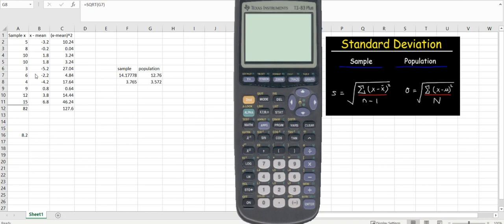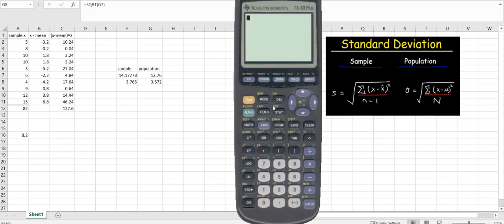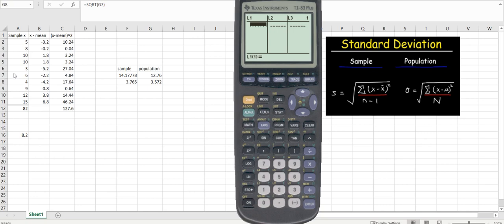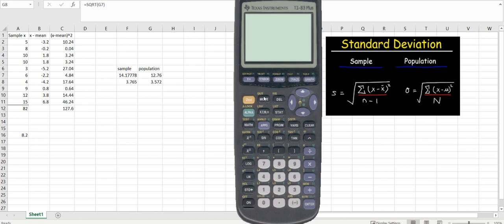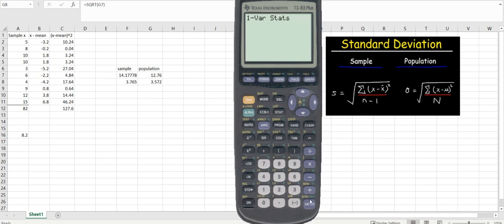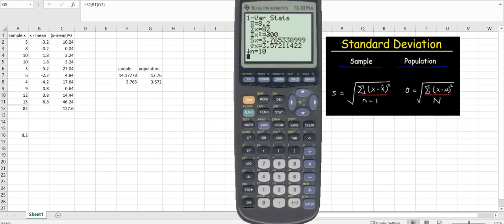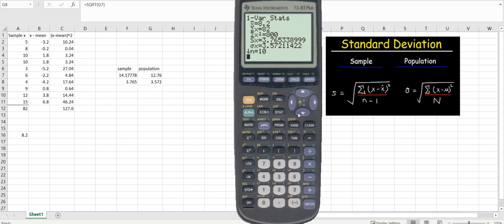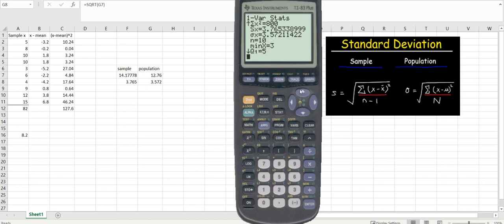Compute Standard Deviation in TI Calculator